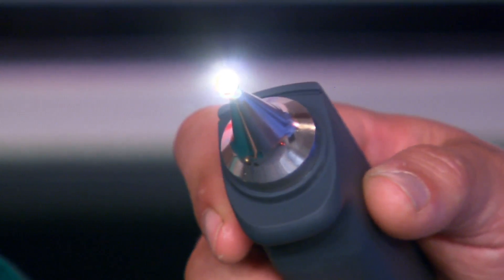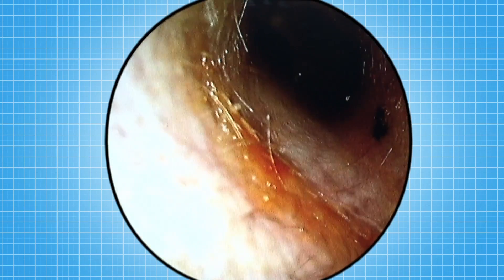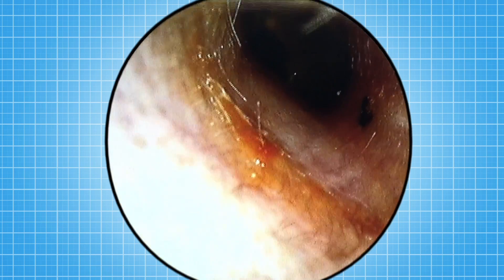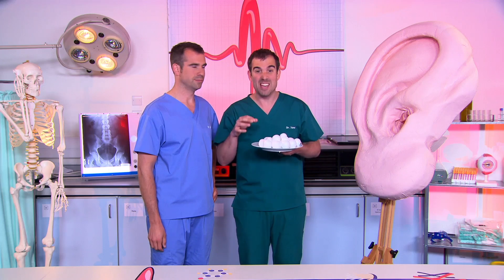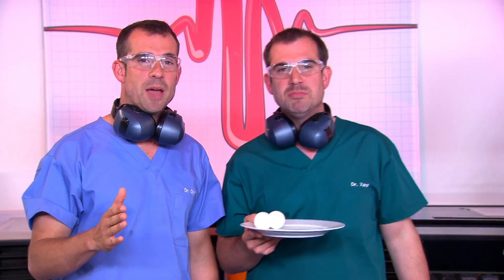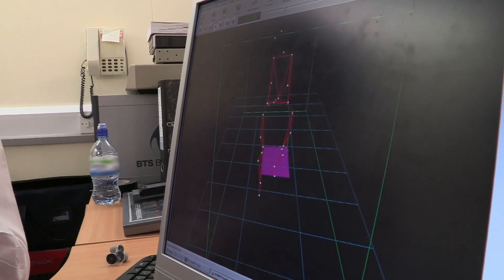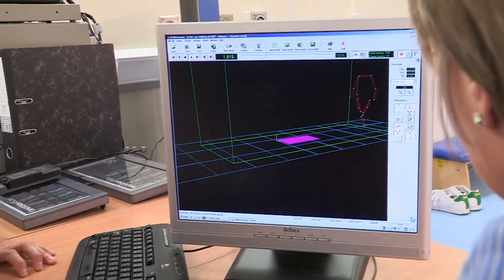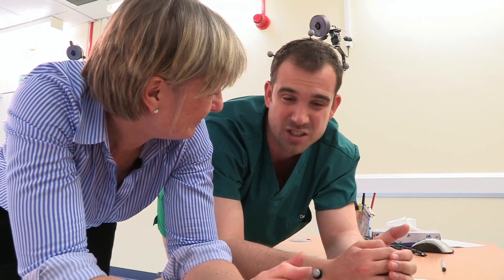Science for Kids - Everyone Walks Differently | Operation Ouch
Dr Xand is visiting Gait Lab to find out how unique is the way you walk. Everyone walks differently.

Nervous system
- Brain
- Spine

Cardiovascular system
- Heart
- Blood
- Blood Pressure

Human Skin
- Cuts
- Burns
- Bruises and Blisters
- Birthmarks
- Scars
- Stretch Marks

Organs
- Skin
- Guts
- Brain
- Heart
- Kidneys
- Stomach
- Lungs

Immune system
- Allergies
- Verrucas
- Bacteria & Infections

Skeletal system
- Dislocations
- Toes
- Arms
- Legs
- Knees
- Feet
- Fingers
- Joints
- Bones

Human Head
- Hair
- Ears
- Yawning
- Mouth
- Eyes
- Teeth
- Lips
- Nose
- Throat

Endocrine system
- Height
- Insulin
- Sleep